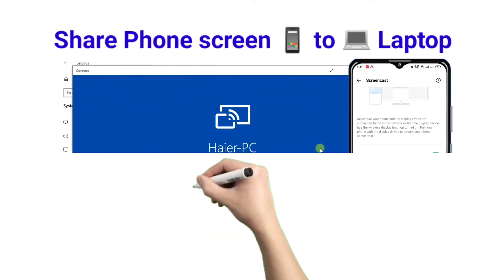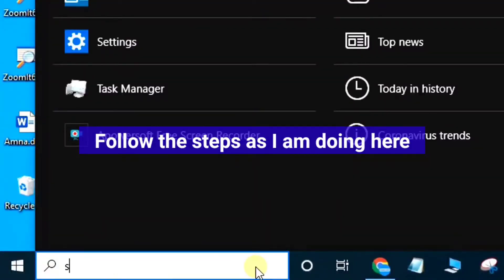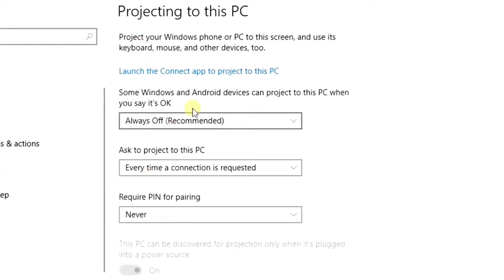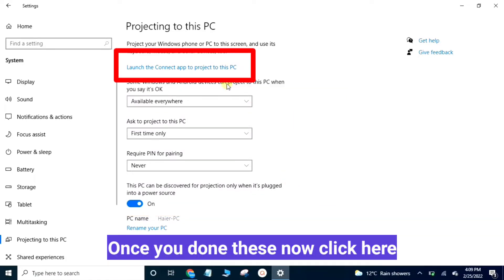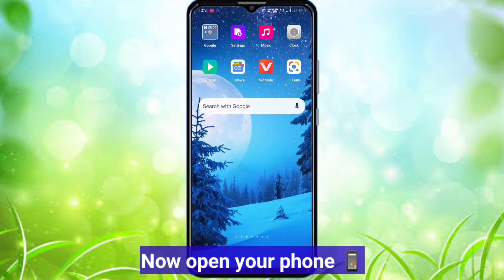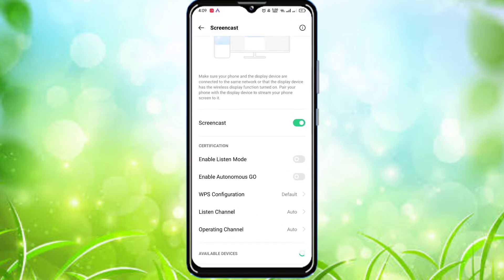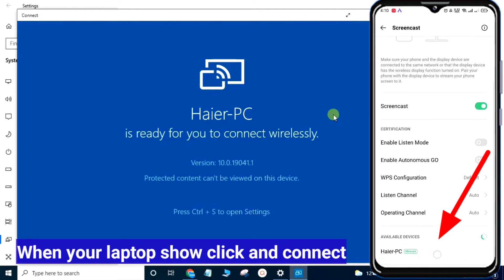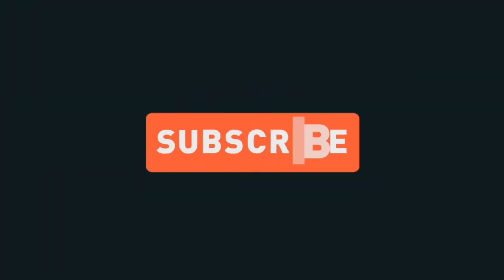How To Share Mobile Screen On Laptop Without Any App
Video Related:
how to share phone screen to laptop without usb
phone screen to laptop screen
How to cast andriod mobile phone screen to pc & laptop
how to mirroring screen mobile to laptop without any software
how to share phone screen to laptop
how to share phone screen to laptop windows 10
how to connectt mobile to window 10 laptop